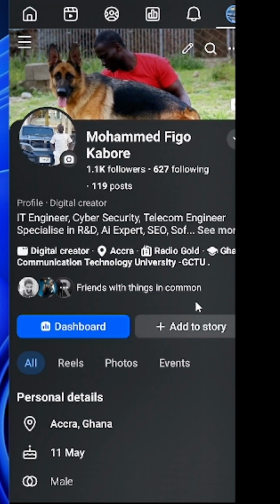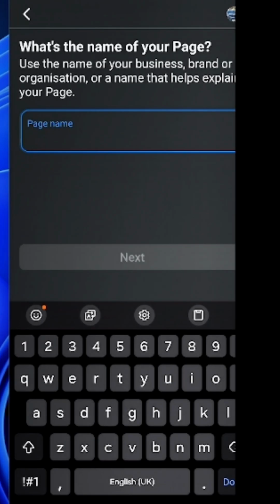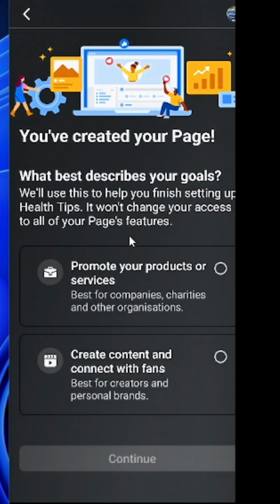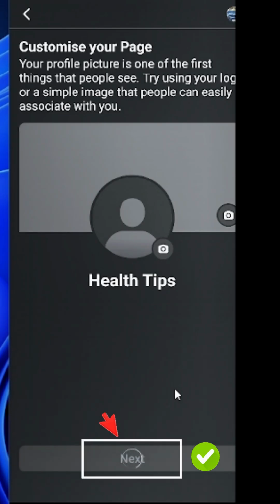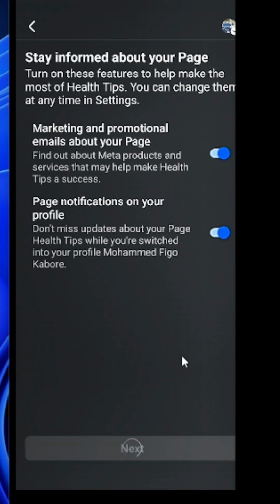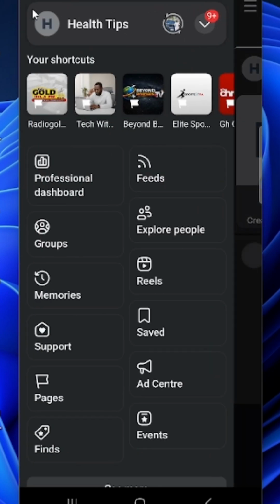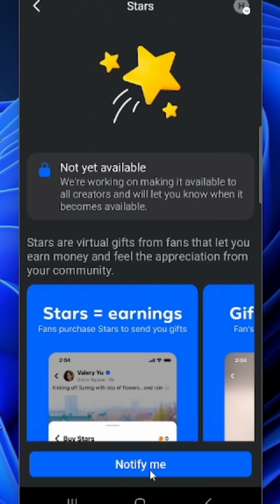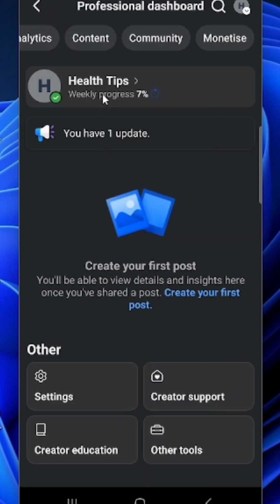How to Build a Profitable Facebook Page From Scratch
This video guides you step-by-step on how to create a facebook page from your phone, a crucial step for brand growth and to make money on facebook. 😊